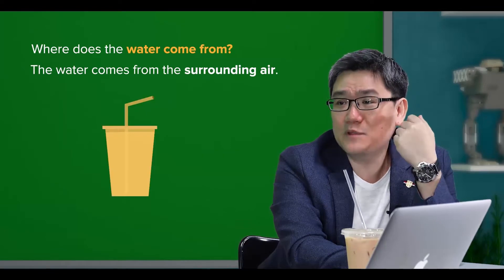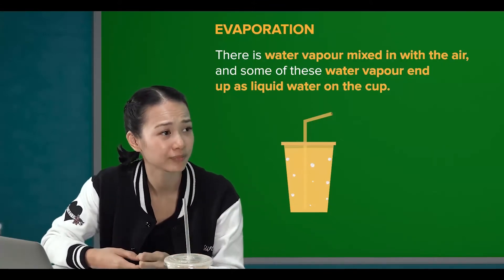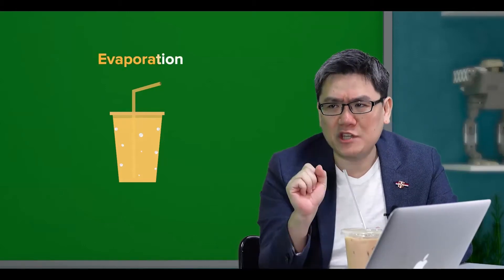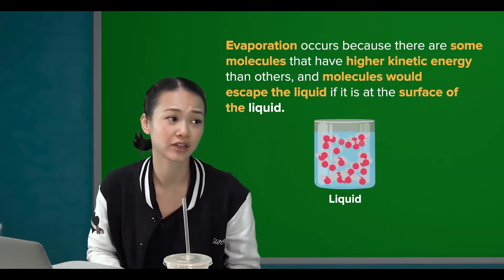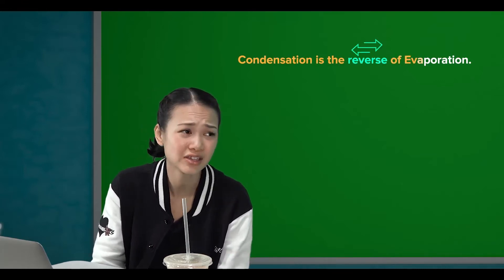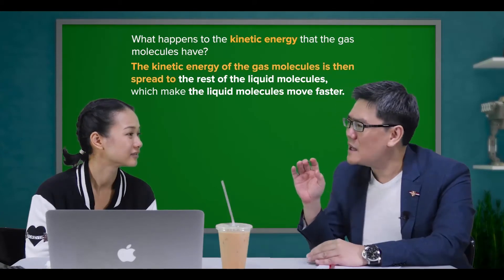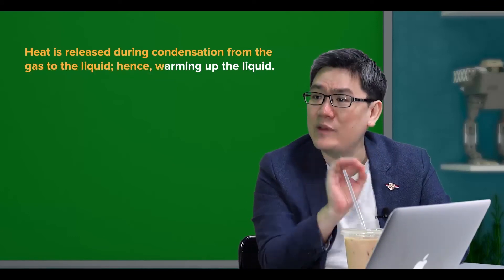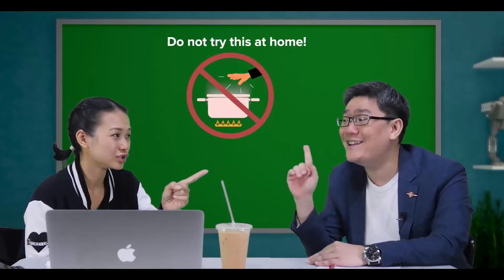Cambridge IGCSE Physics | 2.06 Condensation and Freezing | GCSE O Levels | My Second Teacher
Learn to describe condensation and solidification in terms of molecules.